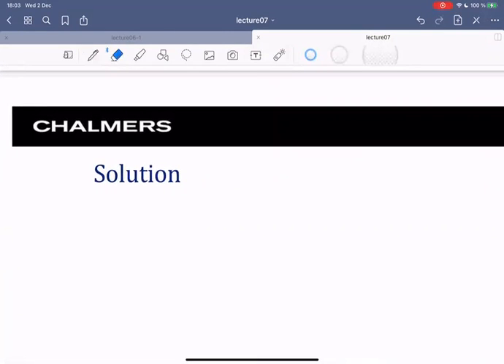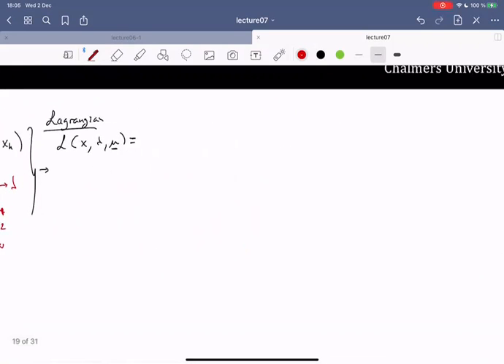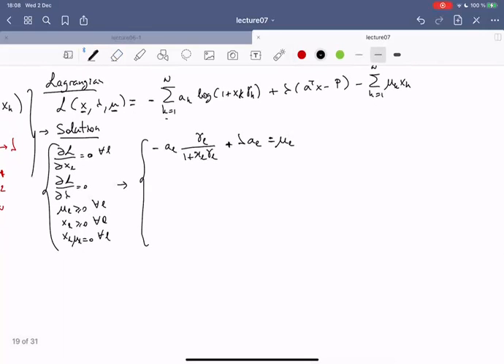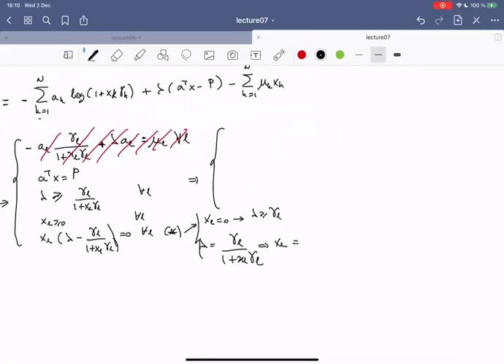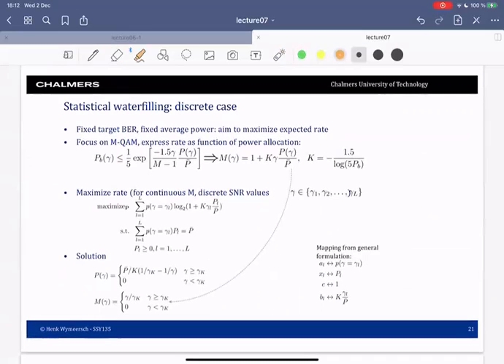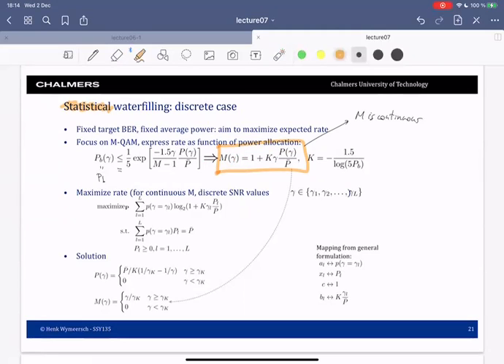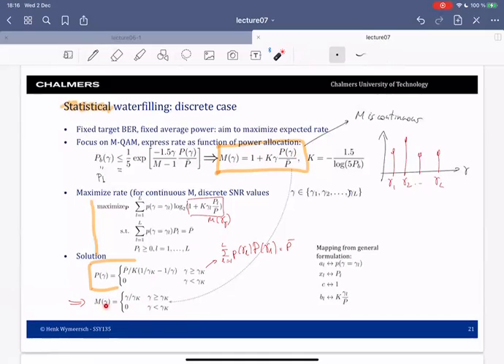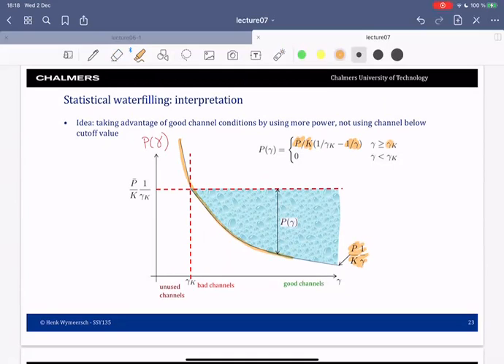Lecture 7 part 4: Adaptive transmission - Power and rate allocation